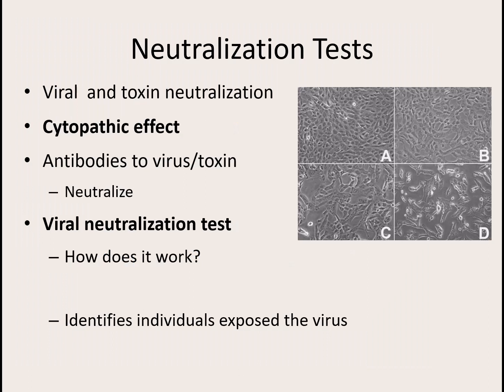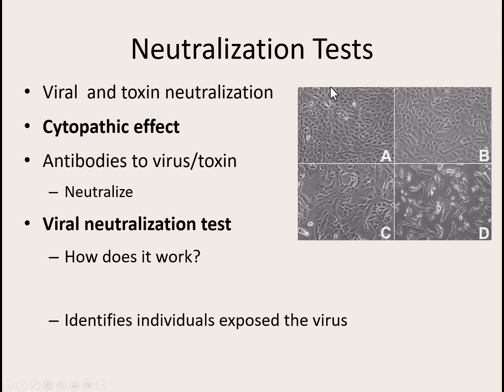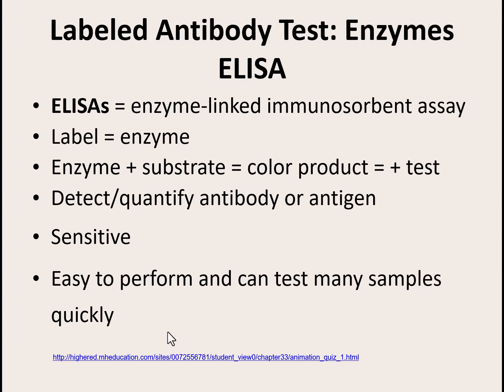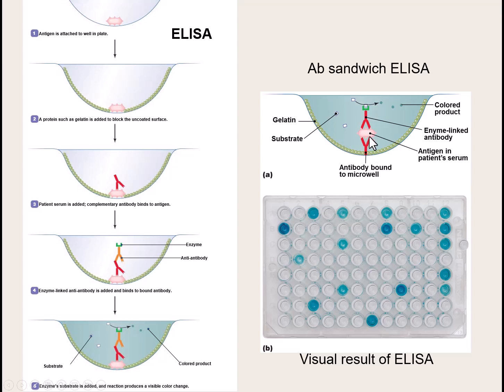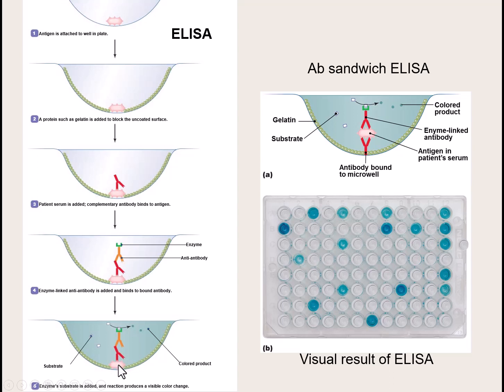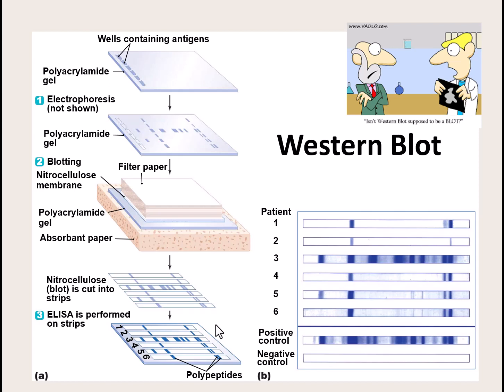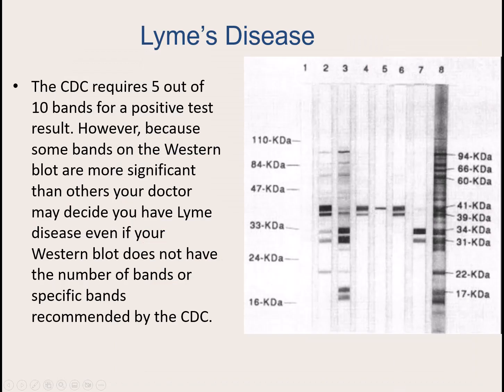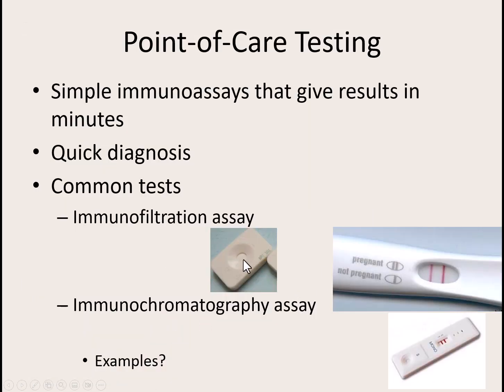Ch 17 part 2